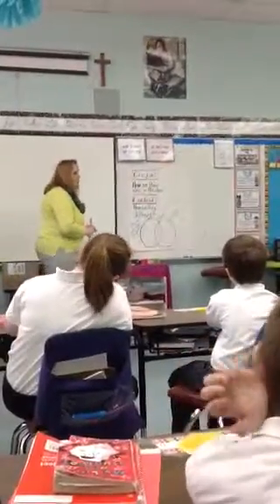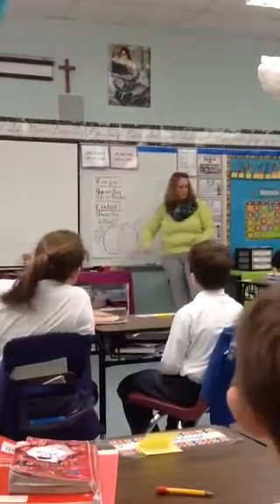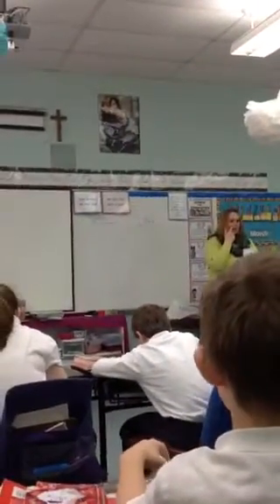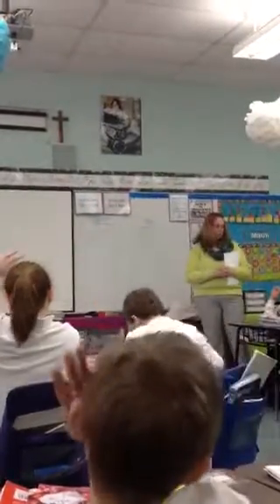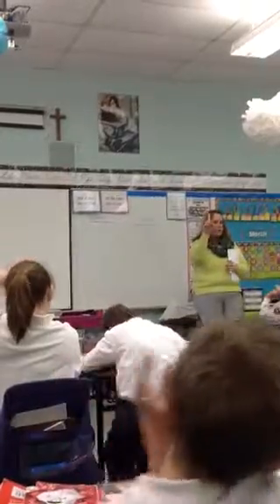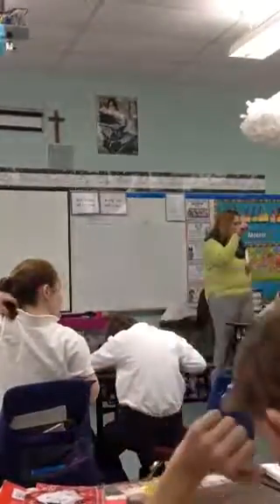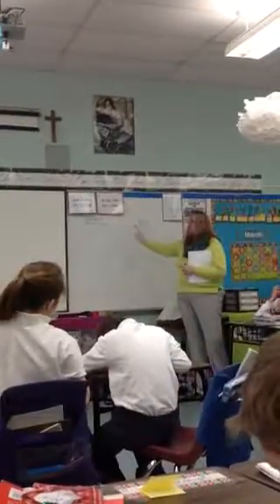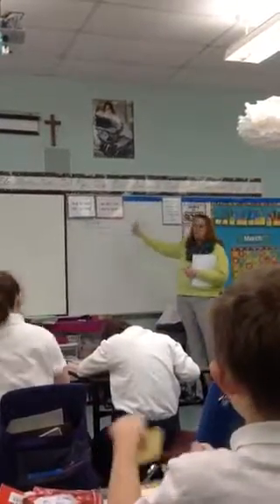Eisenbarth Differentiation 1